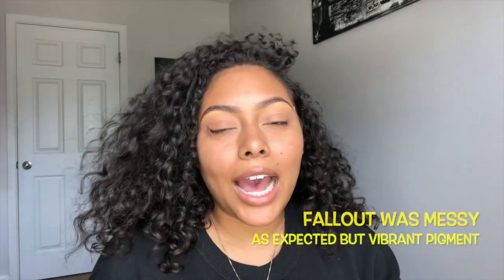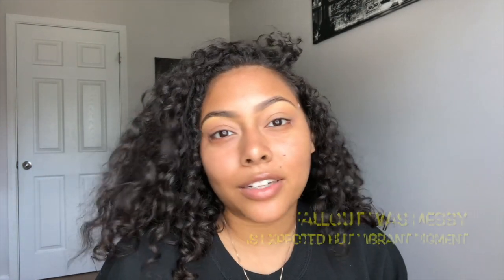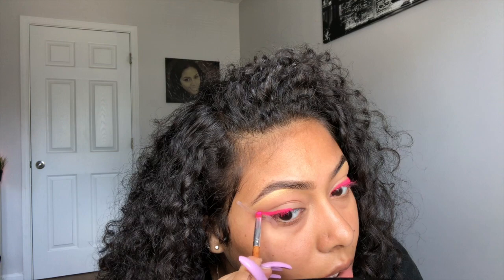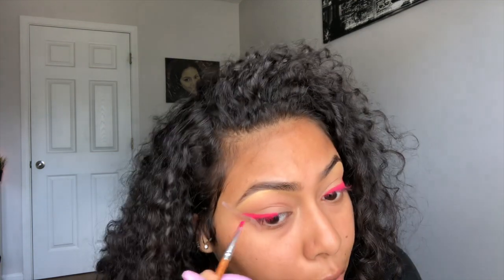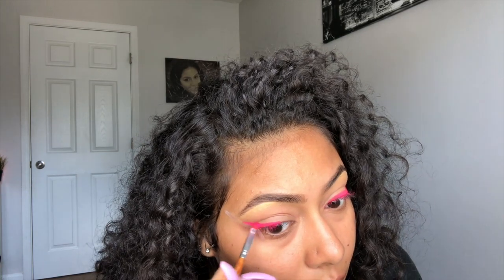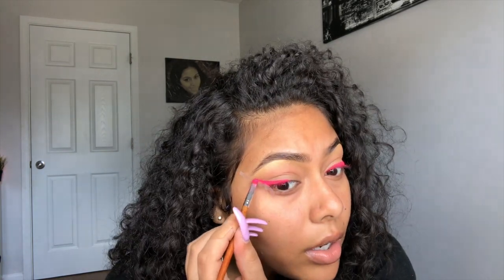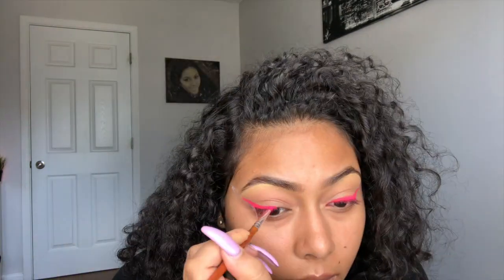Mini GRWM + Icecream Festival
Pigment was amazing, but there was alot of fallout.